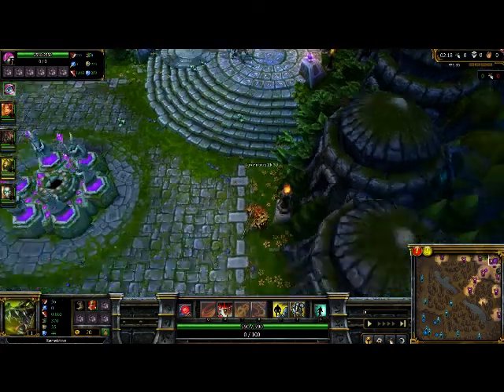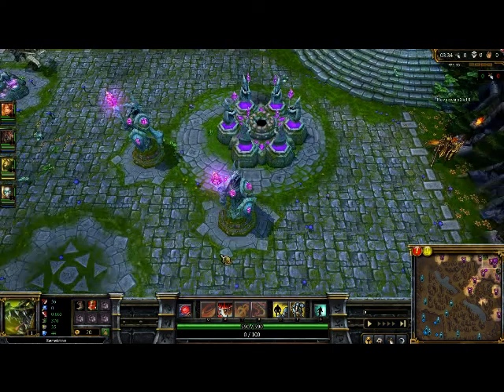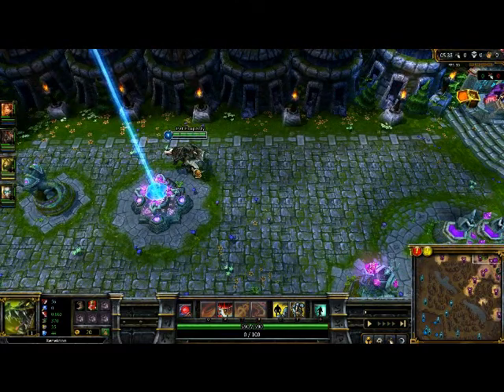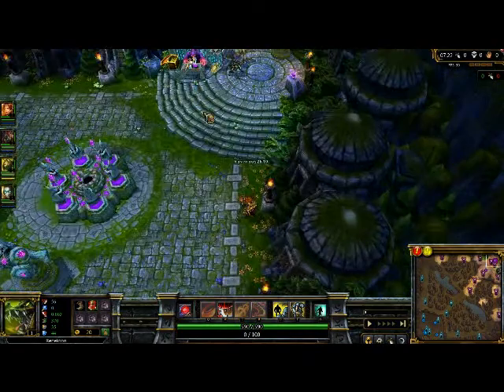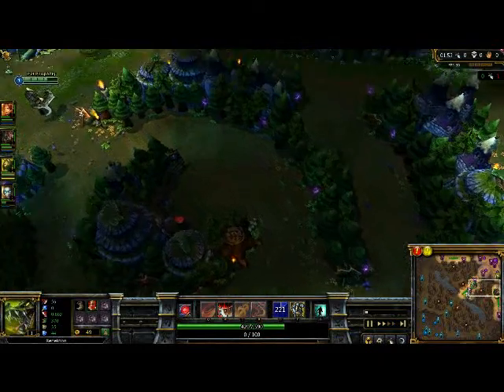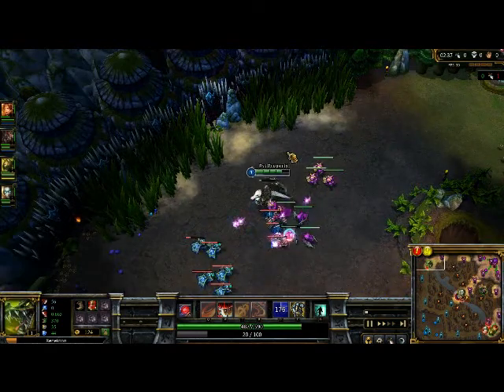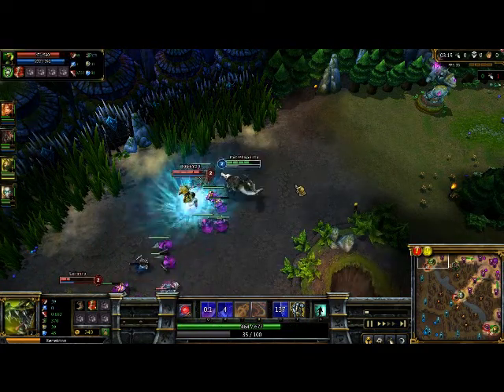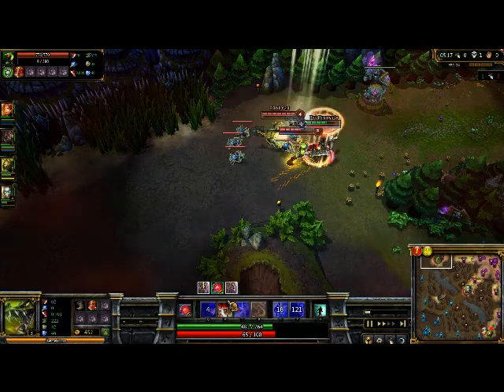Let's Watch: League of Legends: Game 1 part 1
Welcome to the new branch of my channel!